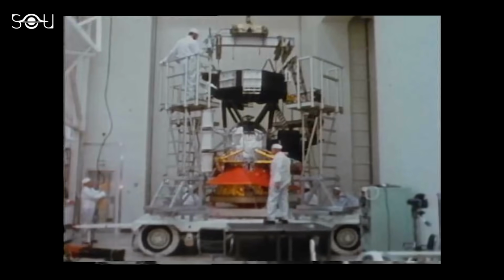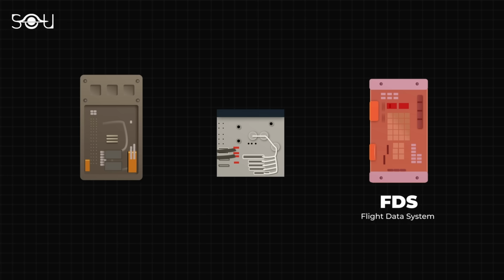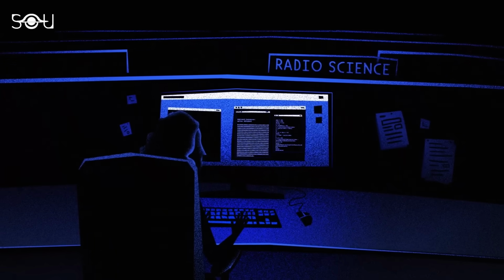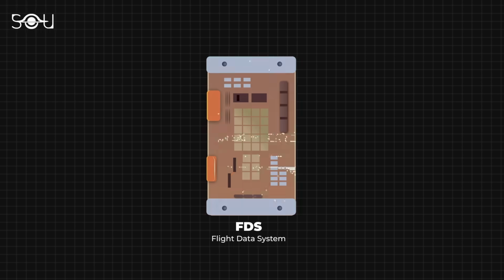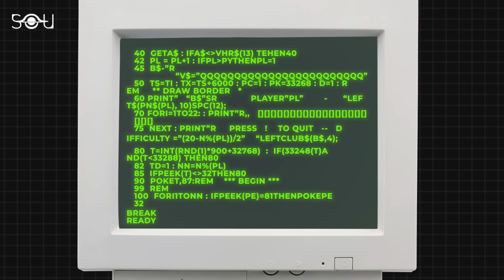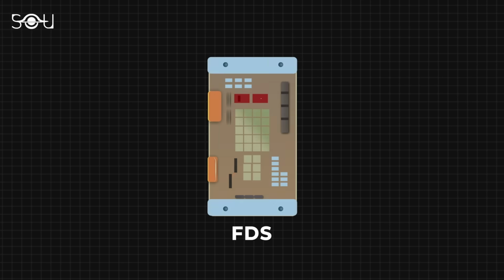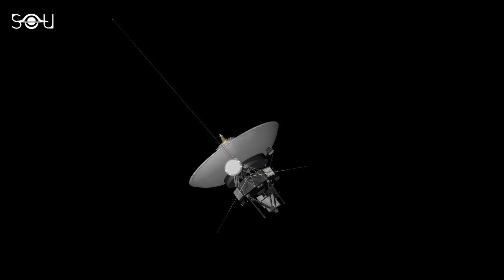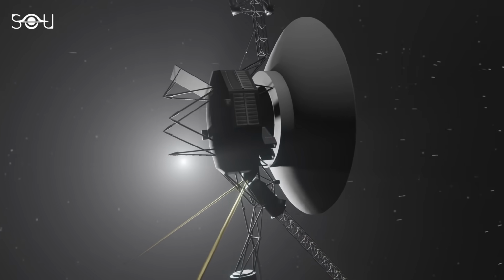It's Alive! Voyager 1 Has Sent a Message From Interstellar Space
NASA has finally received a message from interstellar space in a way that makes sense. "Hi, It's me!" This is exactly what NASA’s official Voyager account tweeted a few days back to celebrate Voyager 1’s comeback. Considering everything that has happened in the past five months, this is nothing short of a triumph to be celebrated.

At 15 billion miles away, Voyager 1 holds the title of the farthest human-made object in space. The spacecraft has been traveling for nearly half a century now. However, due to a glitch that led to a chain of confusing communication patterns, the last five months have been very stressful in the spacecraft's history.

But what exactly was the glitch that took so long to fix? Why didn’t the traditional strategy of turning it on and off work? Finally, and most importantly, is the issue completely resolved, or is there something else that needs to be addressed?

🎥 Footage: Envato Elements, StoryBlocks, NASA, ESA, and Pond5

💻 Created and Produced by: Rishabh Nakra
✍🏻 Written by: Simran Buttar
🎙️ Narrated by: Jeffrey Smith
🌌 Animated by: Sankalp Dash